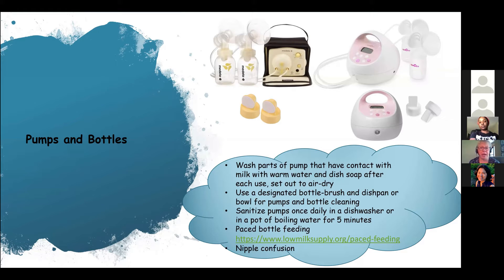Pumping Should Not Be Painful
If pumping breast milk is painful, certain adjustments can be made so that milk expression is efficient and comfortable.